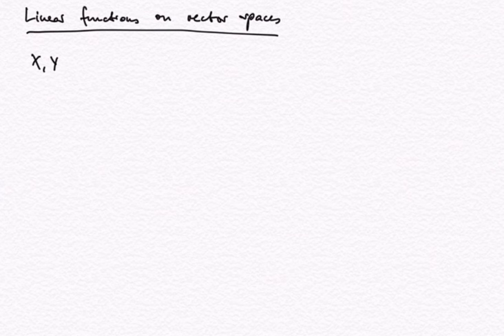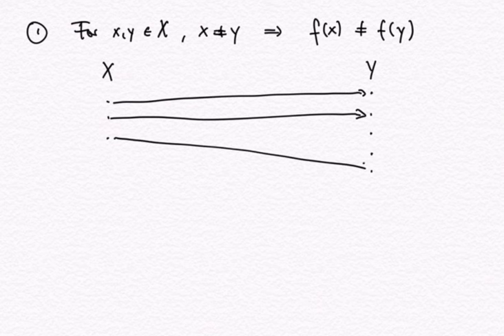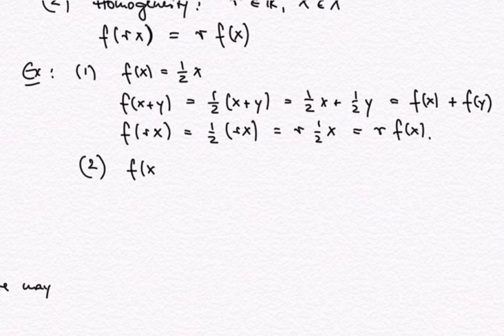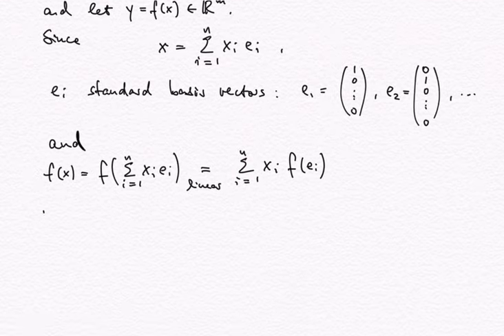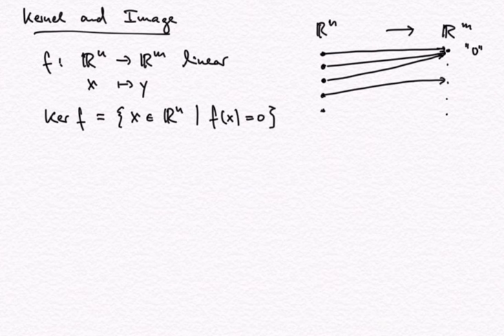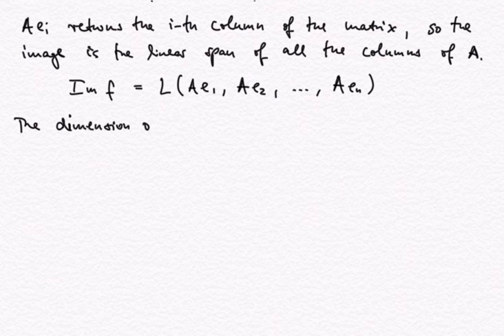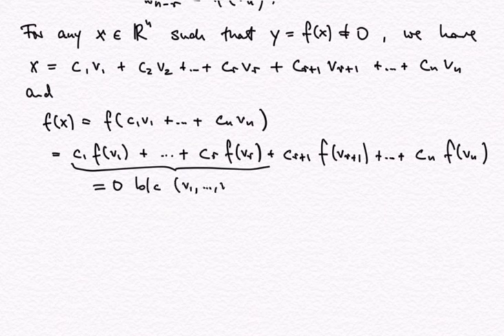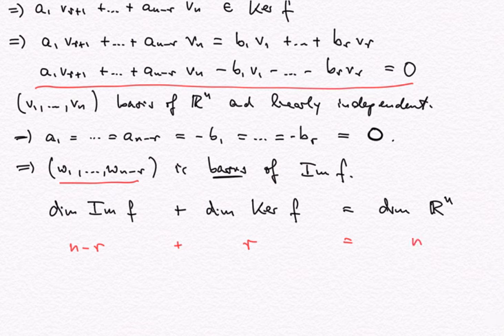Linear functions on vector spaces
Linear functions, equivalence of linear functions with matrix multiplication, kernel and image, rank, rank formula